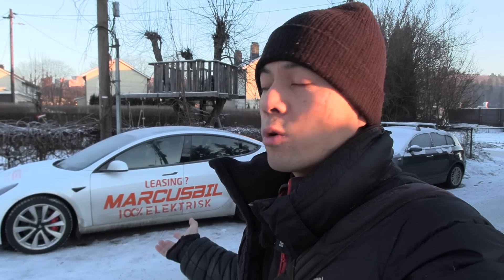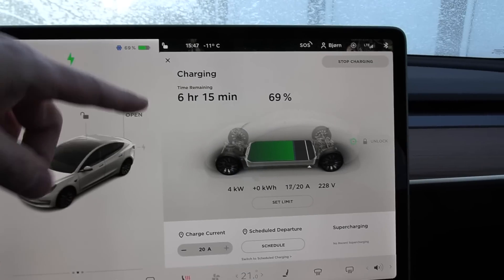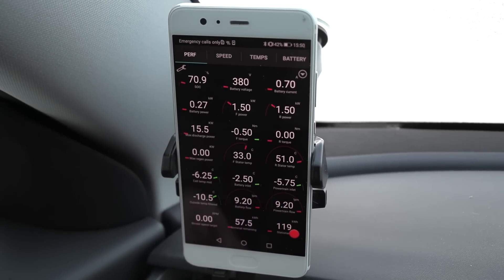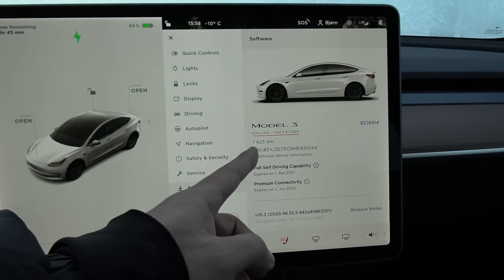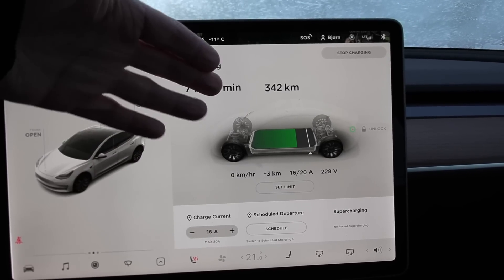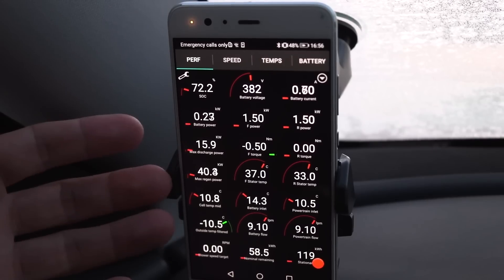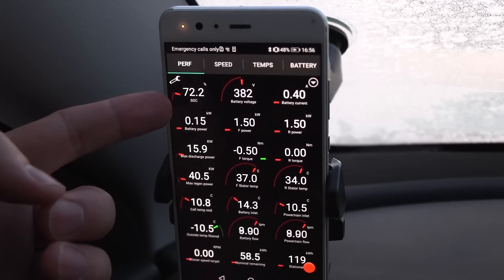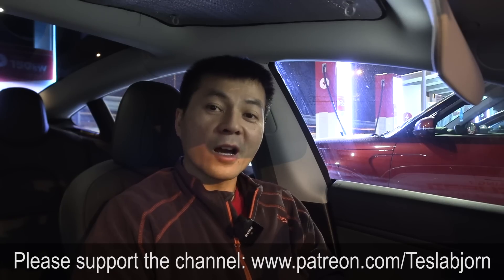Tesla Model 3 AC charging in -12°C